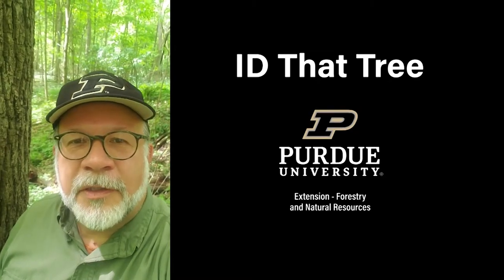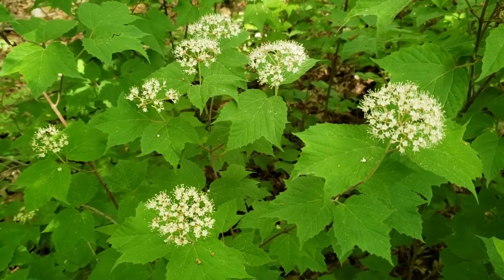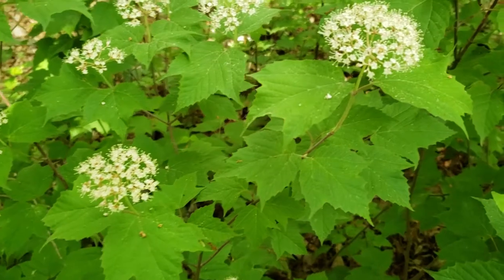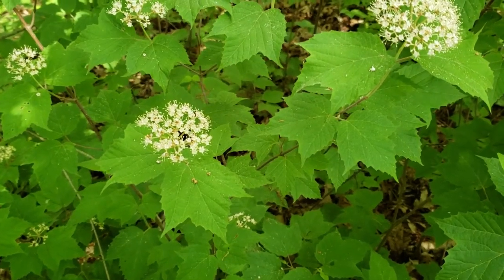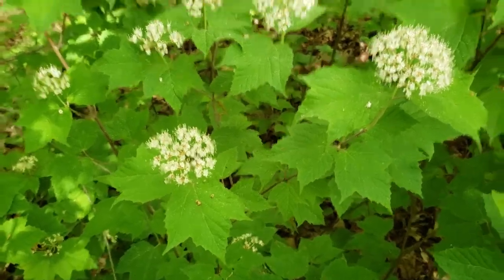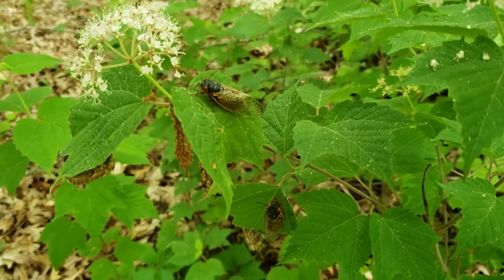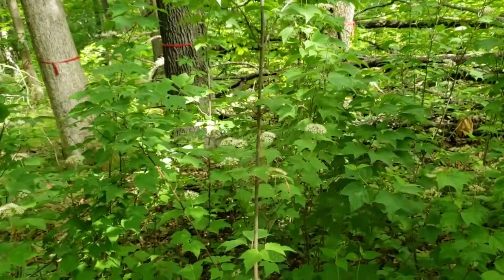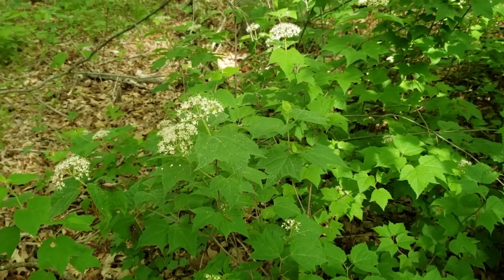ID That Tree - Spring Bloom Edition: Mapleleaf Viburnum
In this edition of ID That Tree, Purdue Extension forester Lenny Farlee introduces you to a common understory shrub that features clusters of flowers and simple leaves reminiscent of red maple. Learn more about this native Indiana species inside.